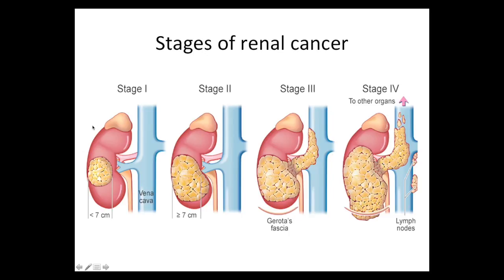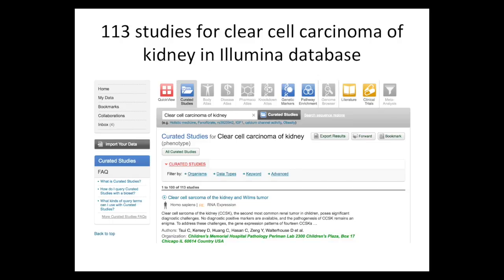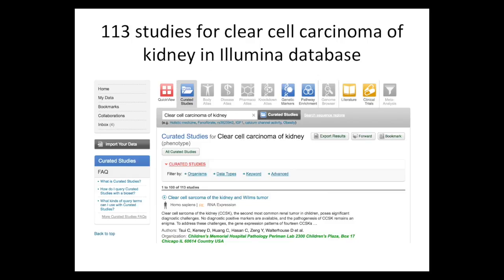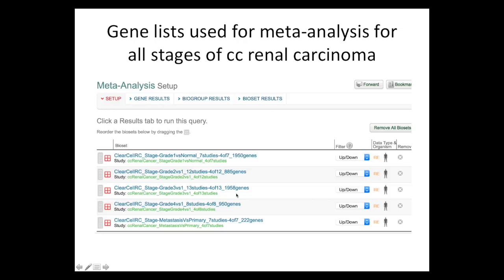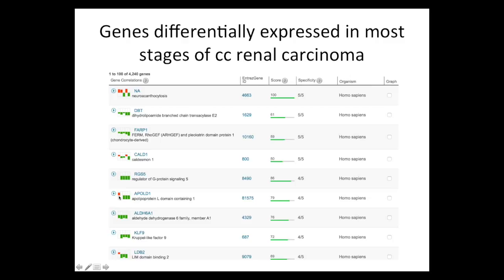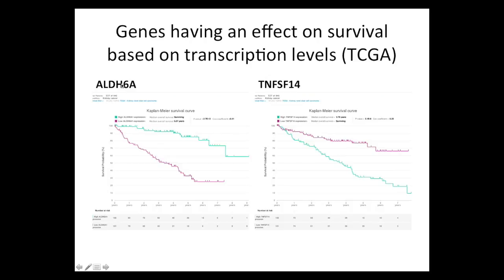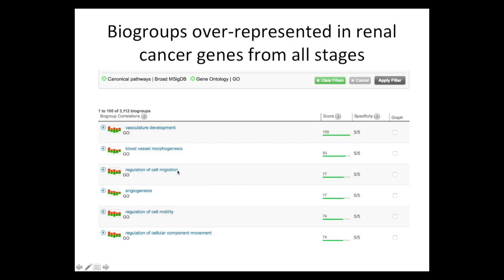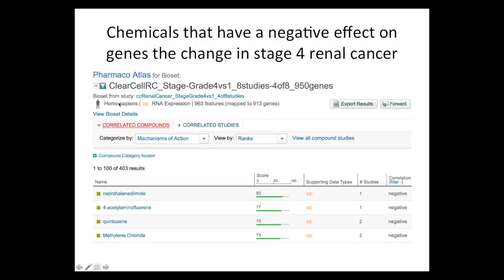So you want to be a data scientist_Pt3_Using public data for research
Lecture given to the Careers in Science Club at the University of Colorado Denver on November 15, 2017. In this section I talk about using correlation engine and cohort analyzer (Illumina) to mine public data for genes connected to clear cell renal cancer. The BaseSpace suite of tools was used to find genes differentially expressed in ~50 gene lists associated with progressive renal cancer and then used to determine clinical significance.